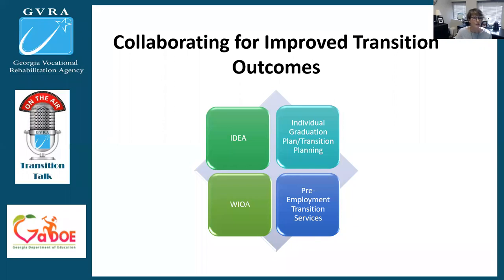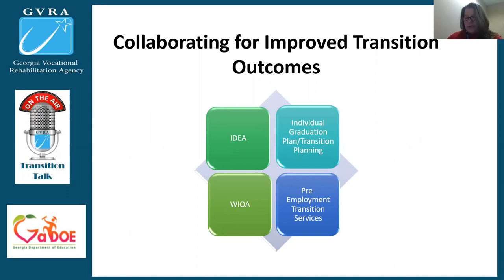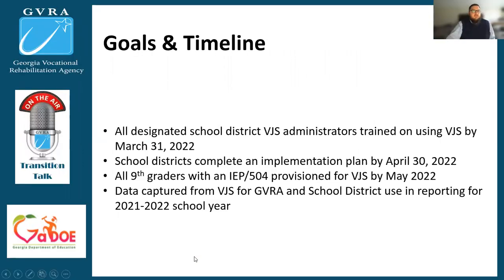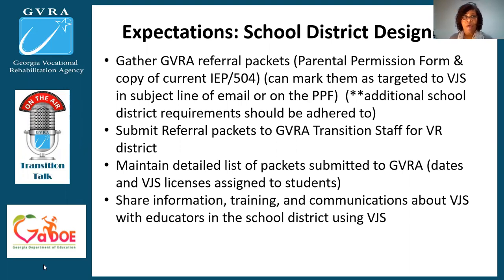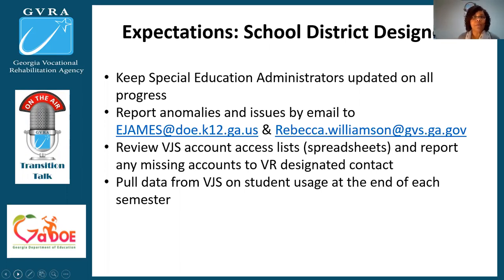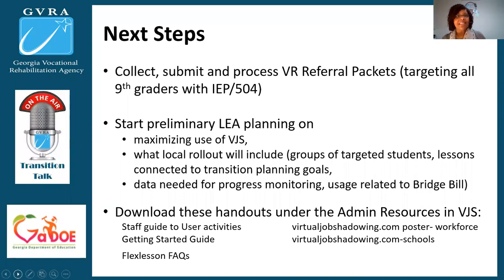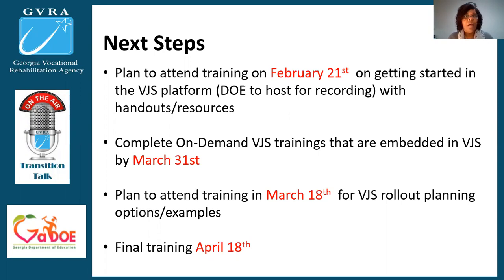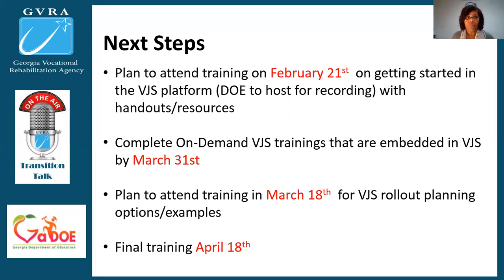January 2022 Transition Talk-VJS Rollout